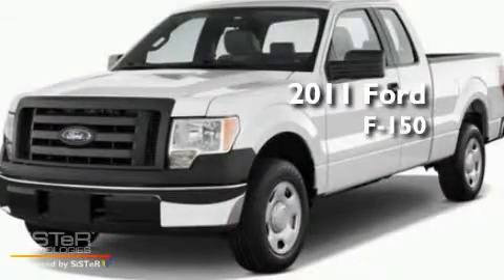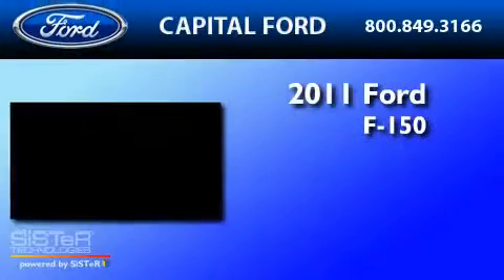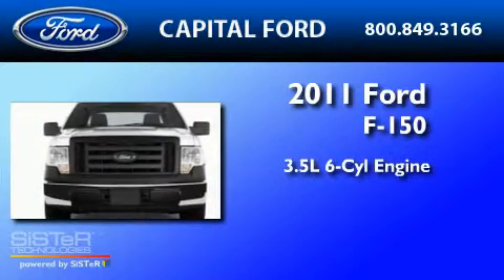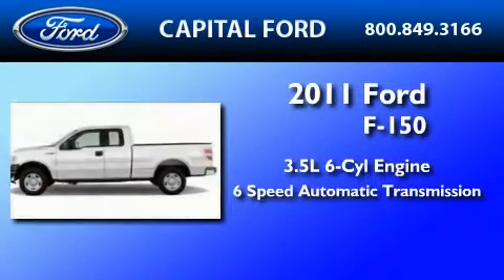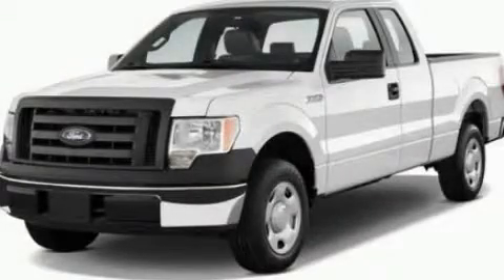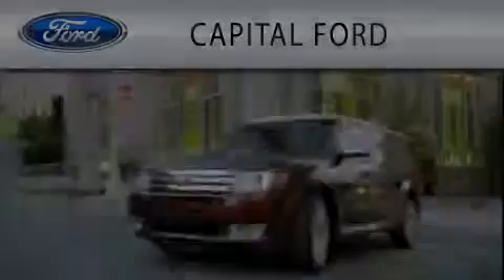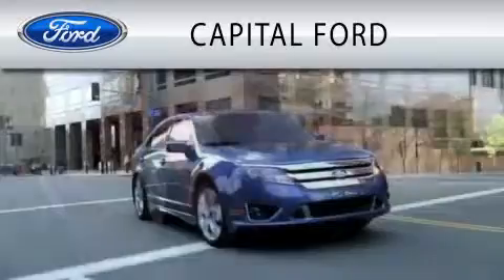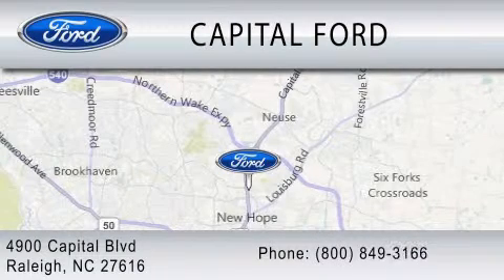2011 FORD F-150 NC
Year : 2011

 Make : FORD

 Model : F-150

 Engine : 3.5L V6

 Trans . : AUTO 6SPD

 Exterior : PALE ADOBE

 Miles : 6

 4900 Capital Blvd.

 2011 FORD F-150  NC